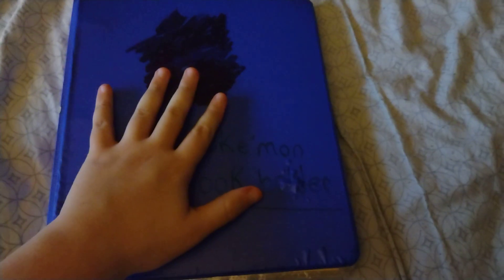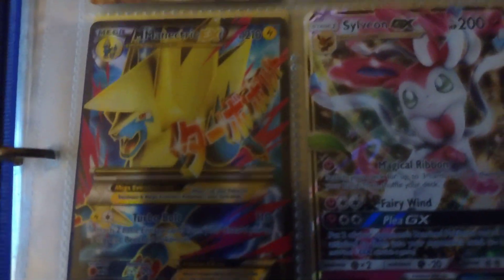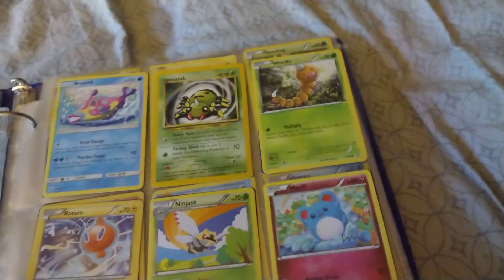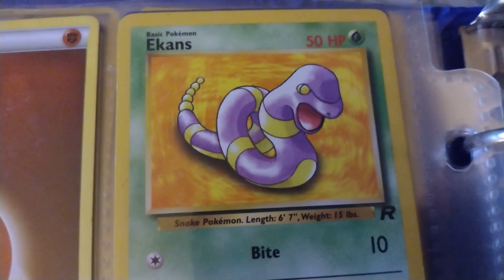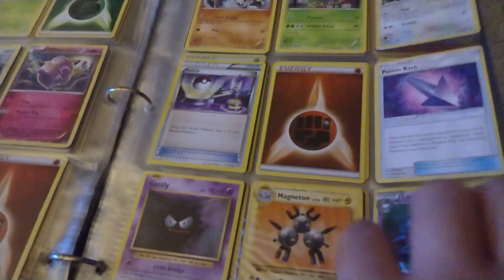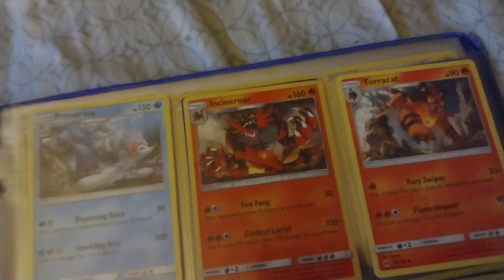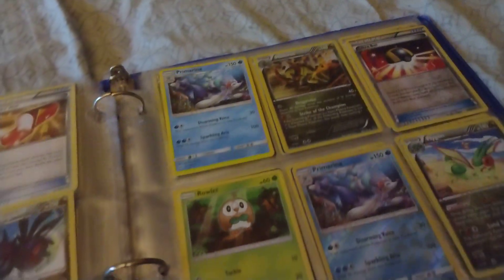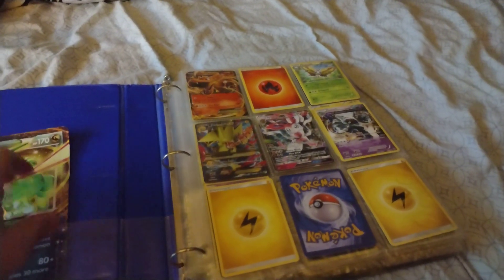Showing my Pokémon card collection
Thanks again for 700 guys! Here's my Pokemon Cards, hope you like what I have.

@OmniKingJoseph @ジョセフ アーサー オーク @SAPPHIRE_THE_GATOMON @ItsSplatDryBones @MrSegaLives @RosalineAng @UltraSTH @kennethnero2011 @pastelpunkdemon @MasterX14 @DarkGaming-2734 @INFINITY_izzac @MajorLinkGaming @QuackCow144 @Evixyn @hAze_the_shrimp@phantomknight3430